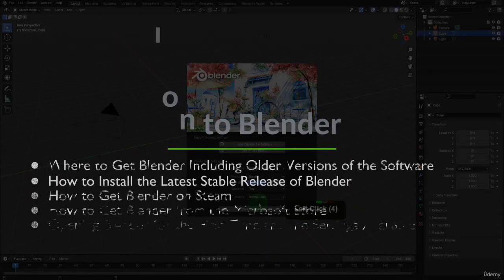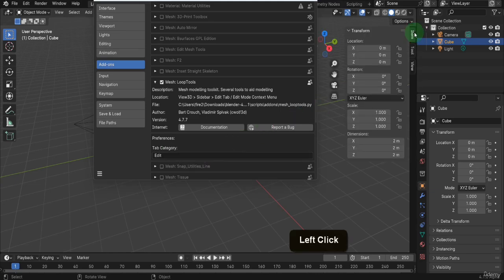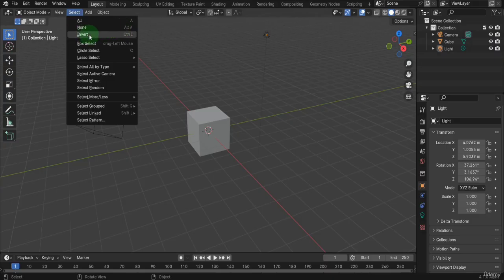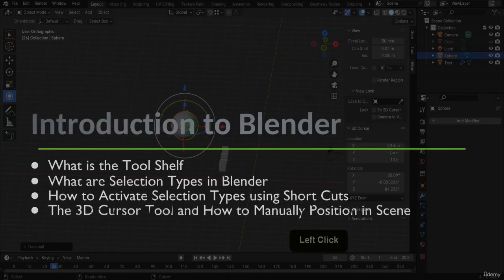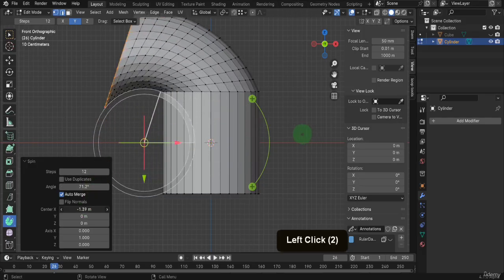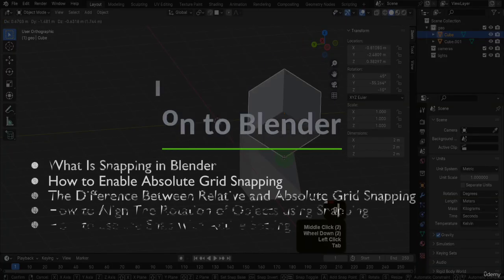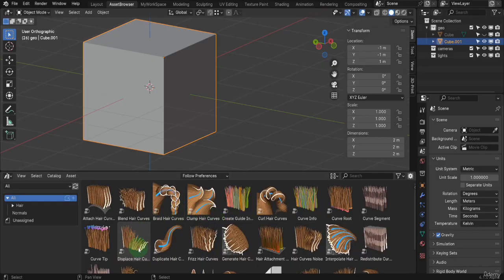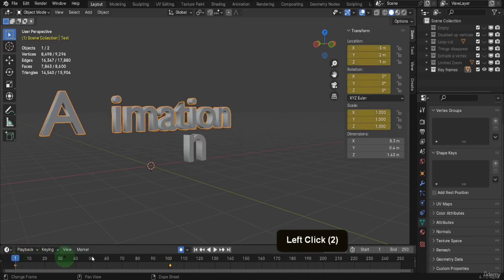Collection of 23 lessons, part 2#blender3d